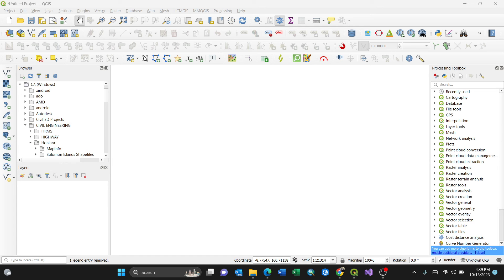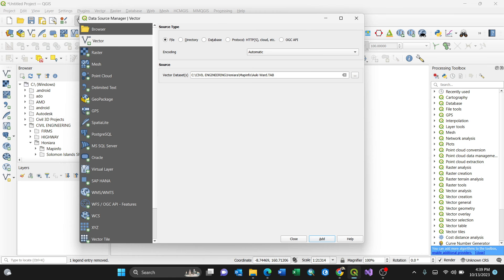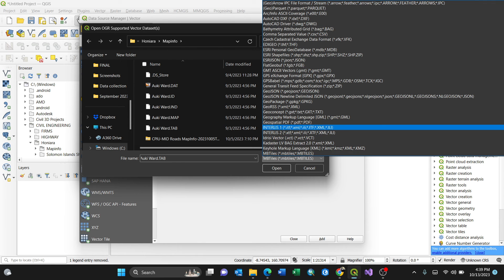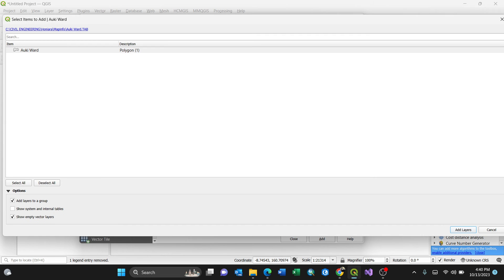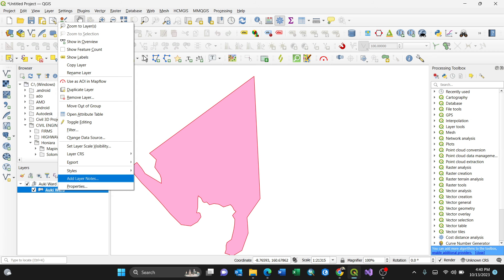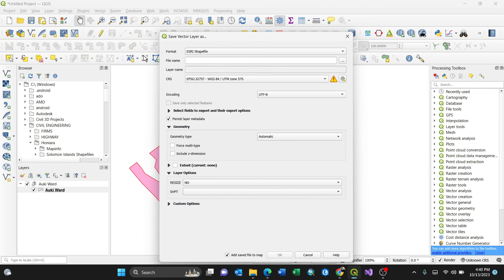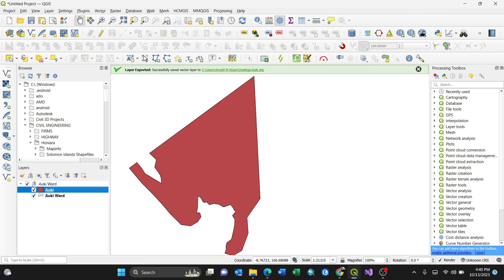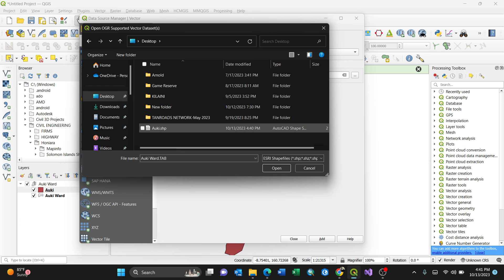Converting MapInfo File in to Shapefile using QGIS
The video shows how to convert MapInfo file into Shapefiles using QGIS.